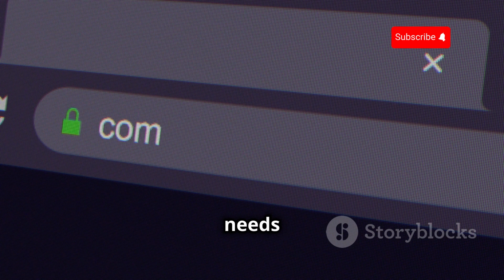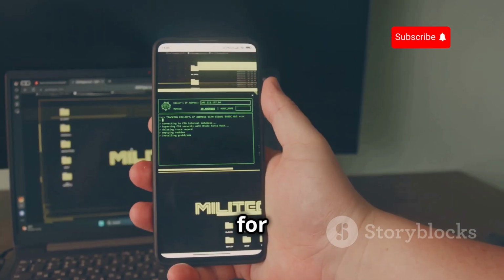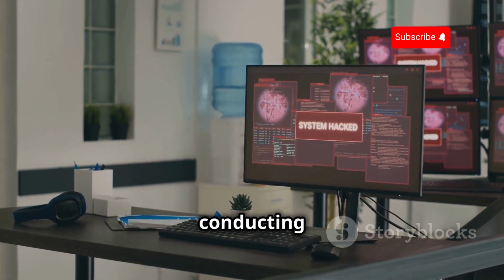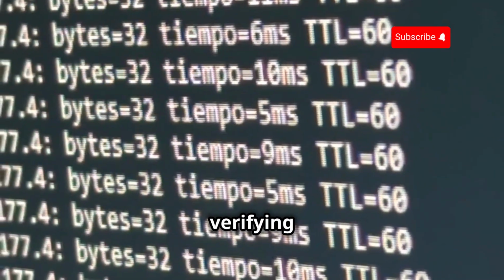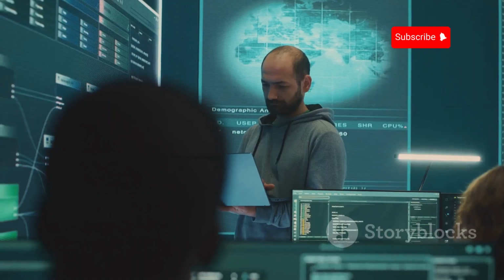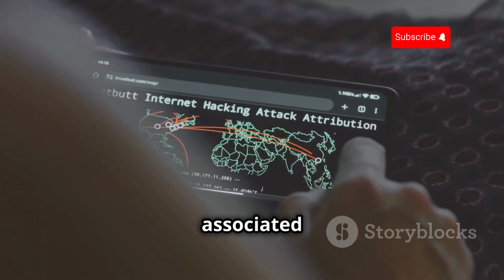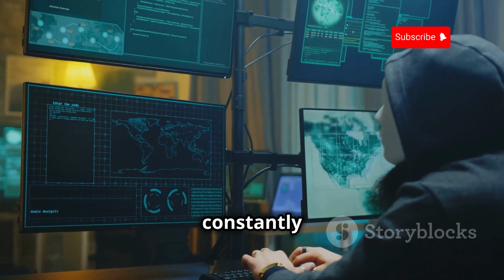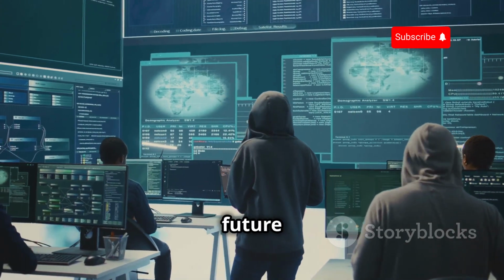How to Spy on Any Device's Network using ARP Spoofing in Kali Linux?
Unlock the secrets of network hacking with our in-depth explainer video, "Master ARP Spoofing in Kali Linux: A Step-by-Step Guide." In just 10 minutes, you'll learn everything from the basics of Address Resolution Protocol to executing and defending against ARP spoofing attacks.

Join us as we guide you through setting up your attack environment, executing the spoofing process, and verifying your success. Plus, we’ll cover essential defenses and ethical considerations to ensure responsible use of your newfound skills.

OUTLINE:

00:00:00 The Invisible Threat Lurking on Your Network
00:01:07 The Address Resolution Protocol
00:01:57 Preparing Your Kali Linux Arsenal
00:02:53 Executing the ARP Spoofing Attack
00:04:36 Verifying the Attack's Success
00:06:44 Defending Against ARP Spoofing
00:09:04 A Responsible Approach to Cybersecurity
00:10:01 Exploring Other Cybersecurity Threats
00:10:56 Staying Ahead in the Cybersecurity Arms Race